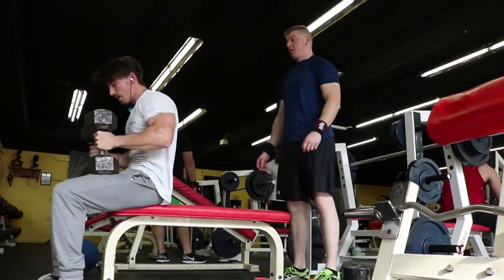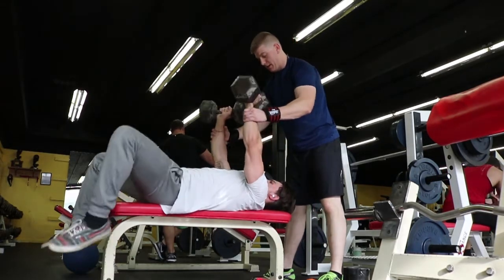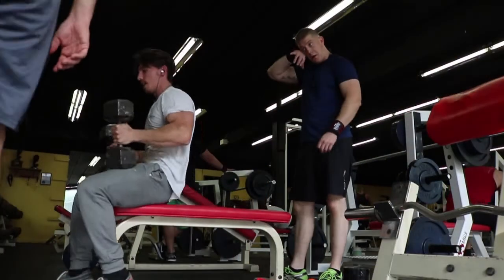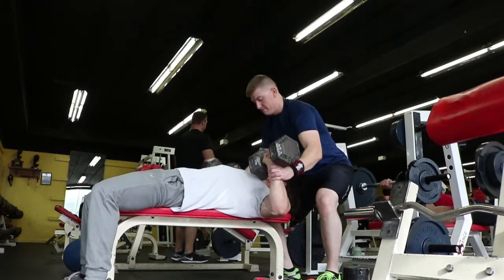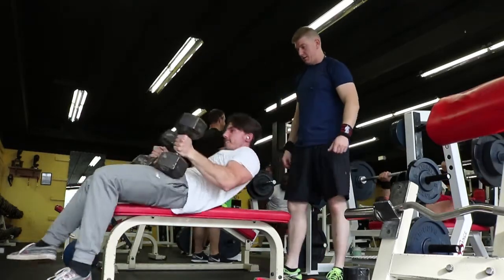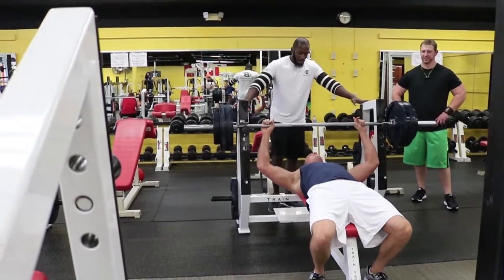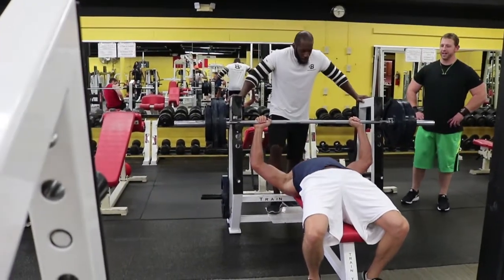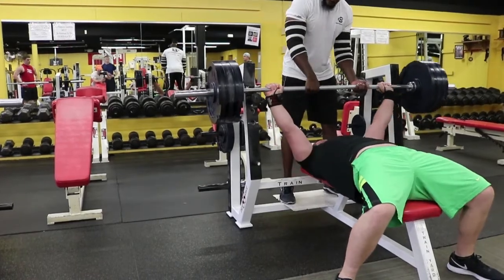CHEST DAY IS THE BEST DAY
How is everyone doing this lovely Monday!

I hope everyone has gotten to the gym and earned some sweat!

We did chest today as you can see in the title

Flat bench
5x5

Pin Press
3x5

Flat Dumbbell press
5x15

Pec Deck
5x15

Cable Fly's
5x20

And the ending is just a little something special for you, I had the opportunity to film a few of the heavier lifters in the gym.

I hope you enjoy and full disclaimer as I state in the video, they did go much heavier unfortunately I was doing my lifts so I didn't get all of them on film.  They crushed it.

As always guys a special thanks to the Train Yard Gym & Fitness
Address: 1079 2nd St, Enola, PA 17025

As always I encourage you to get to the gym and fucking kill it, have fun, and enjoy yourself.